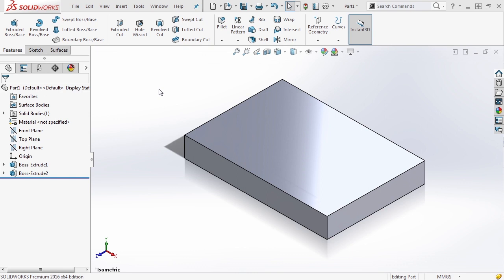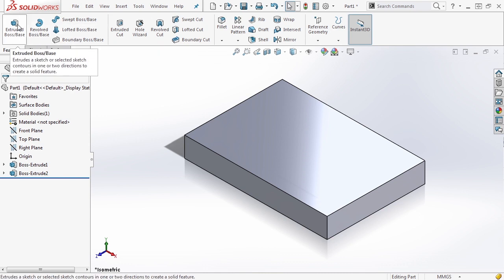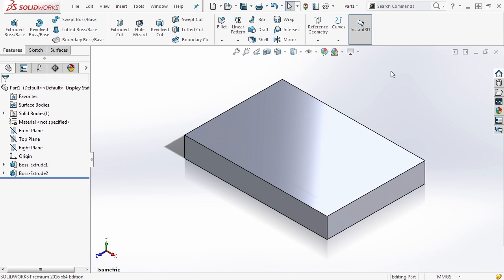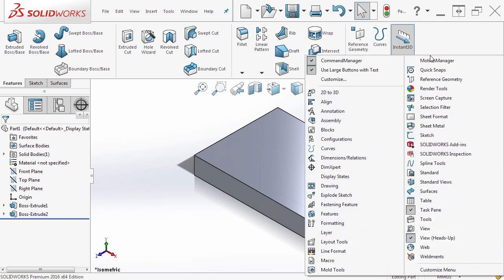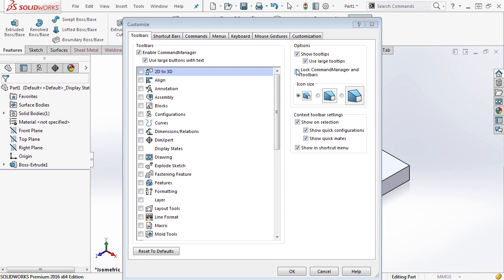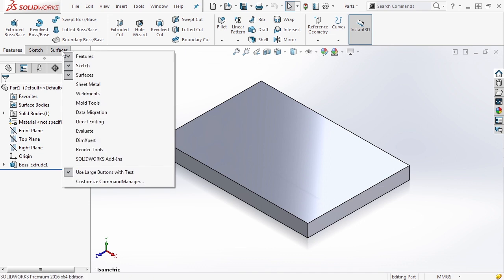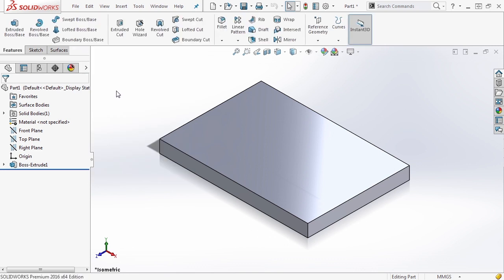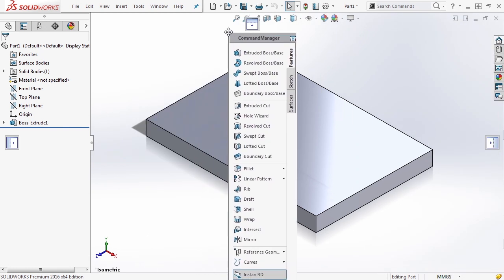SolidWorks Tutorial 6 : Customizing The UI Part In Solidworks